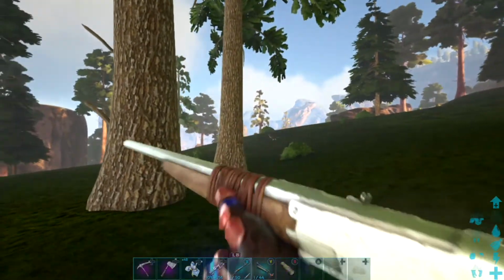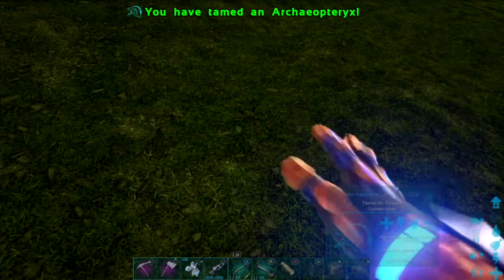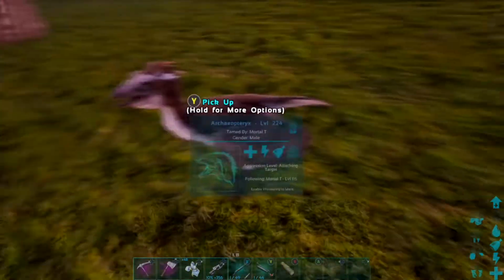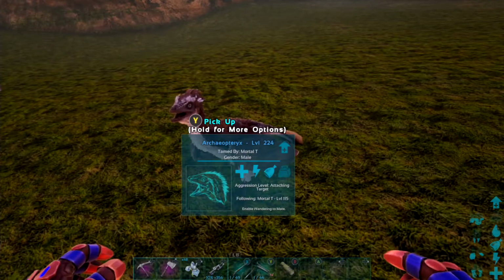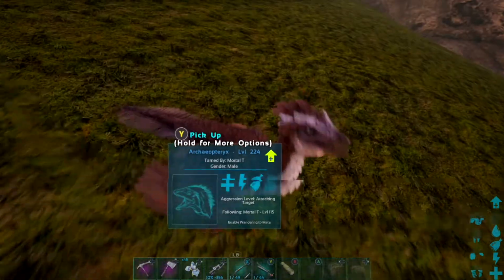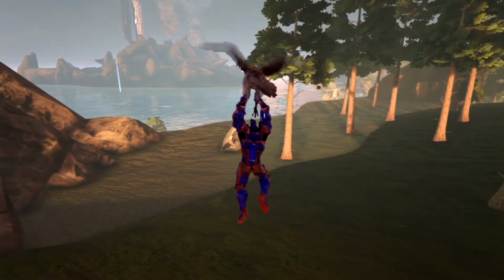Ark Survival Evolved "How To Tame Archaeopteryx"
Welcome mortals to a new series I called How To Tame were I will be going through all the tamable dinos in the Ark and going over the best way to tame them (A-Z) Today's Dino is the Archaeopteryx.

Don't Forget to show that like button who is boss by punching in the face